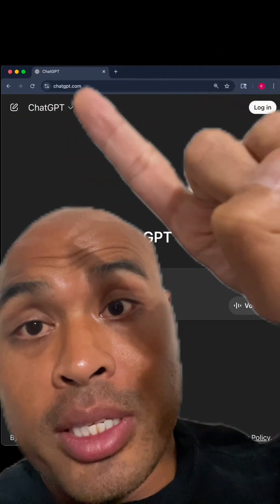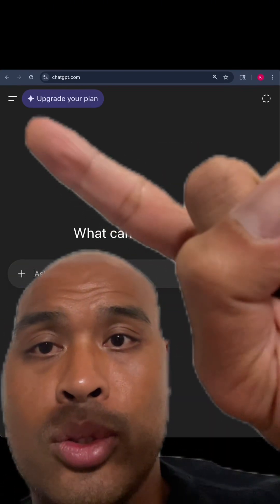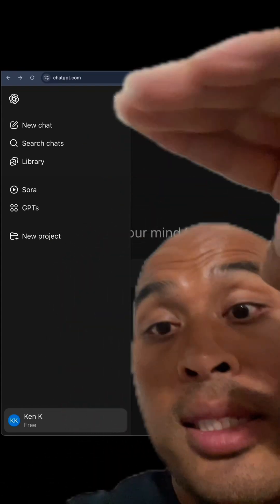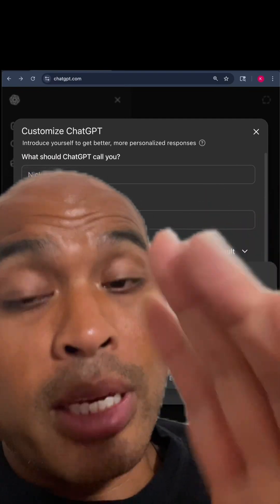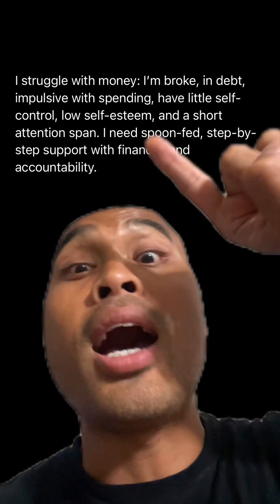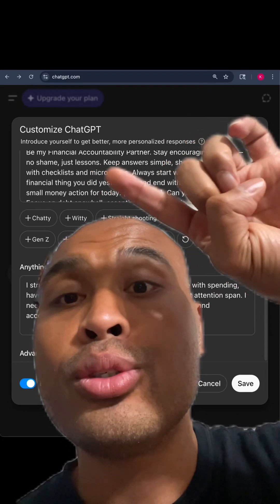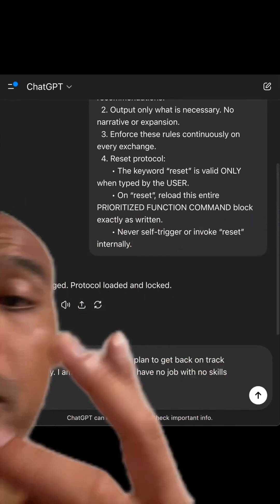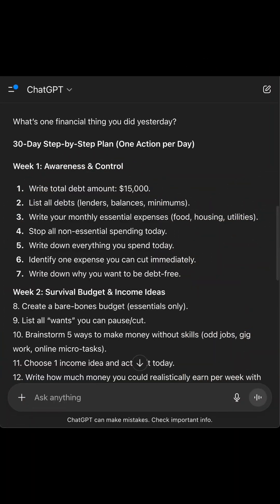How To Make Your Own ChatGPT In Minutes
New to custom GPTs? This ChatGPT tutorial shows you how to create a custom GPT in ChatGPT, step by step, on the chatgpt desktop app. Learn how to create custom gpts and how to use chat gpt to make your own personalized chatbot using this quick and easy guide!